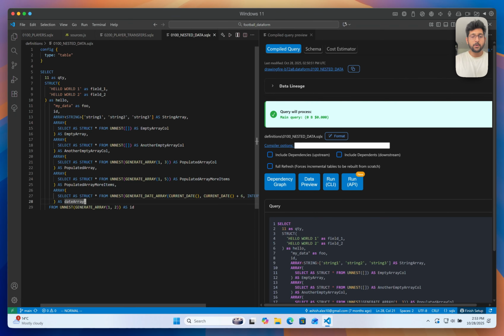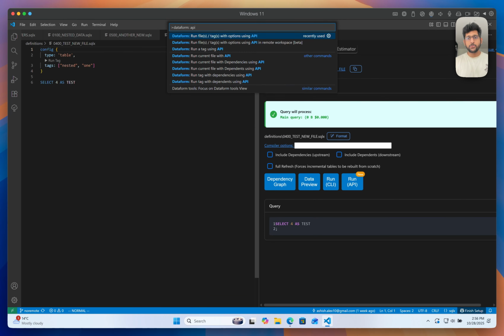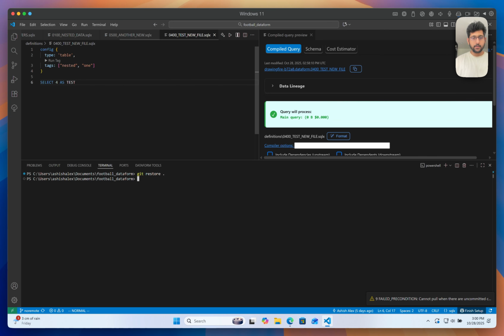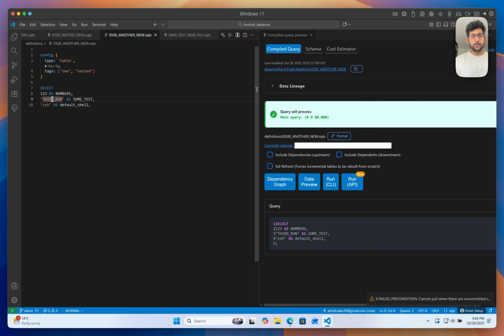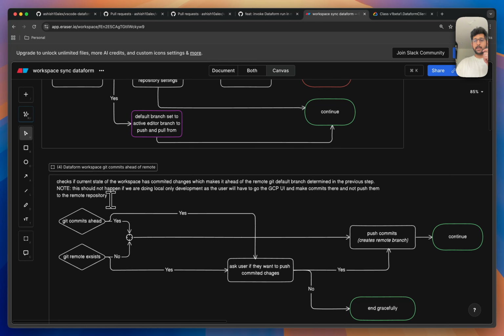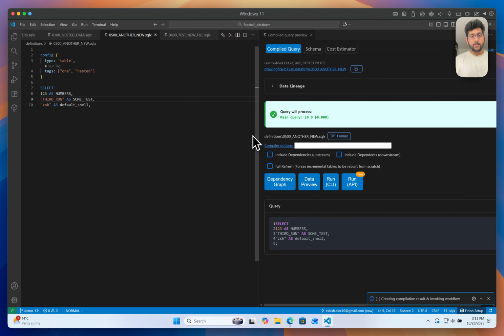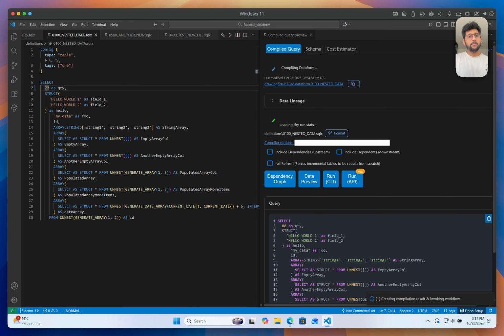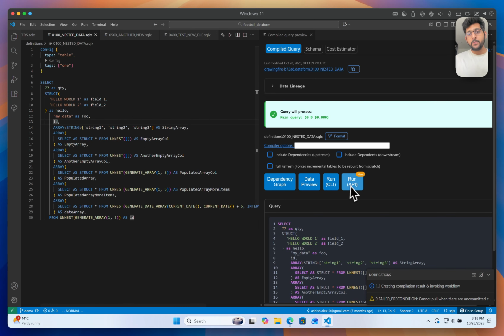REMOTE WORKSPACE EXECUTION USING API - DATAFORM TOOLS VSCODE EXTENSION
Dataform Tools VS Code extension version v0.17.0  allows you to execute model(s)/tag(s) in GCP remote workspace instead of relying on cli to do the runs.

Github links

Marketplace link

Open vsix link